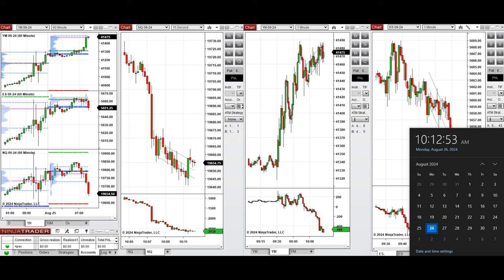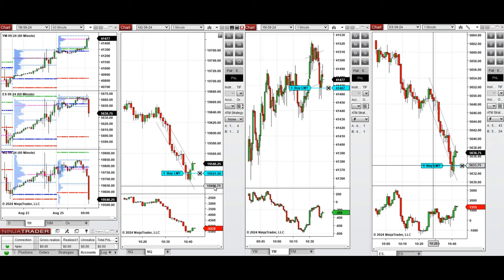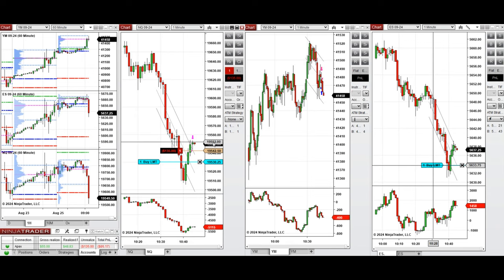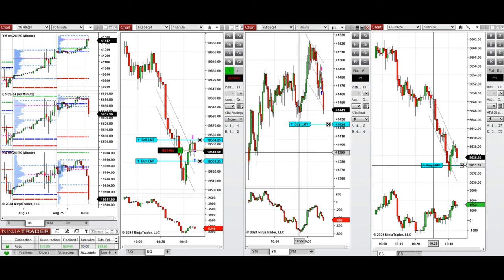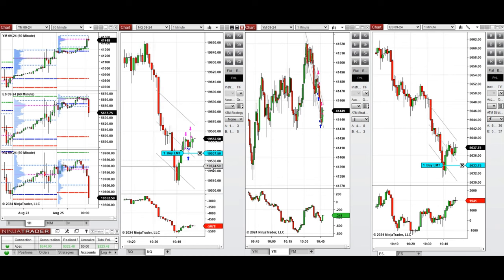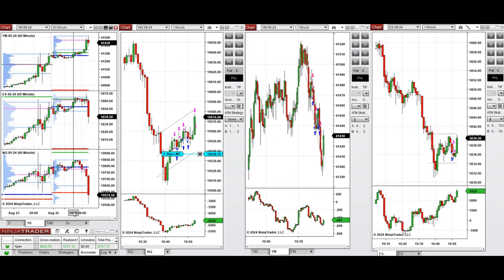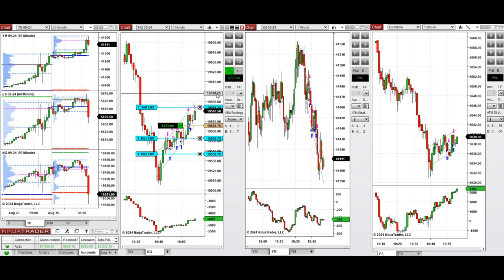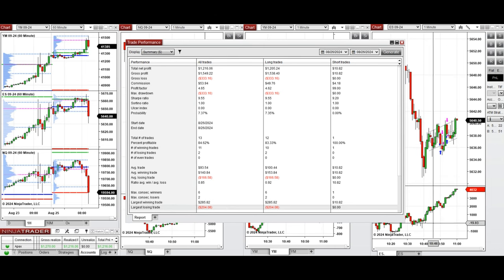Price Action Algo Trading Live Trades/Journal: Nasdaq, Dow Jones, and S&P500 Futures -26 August 2024